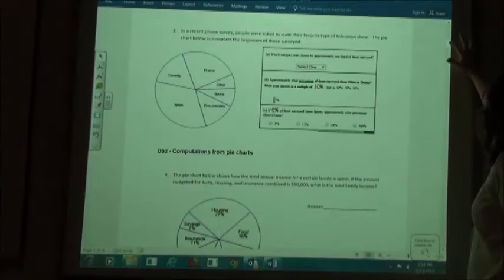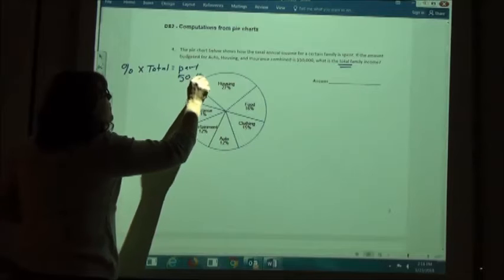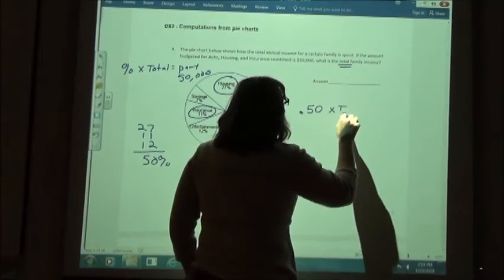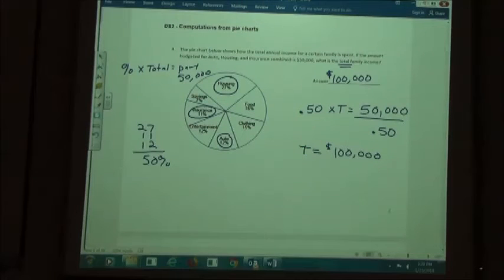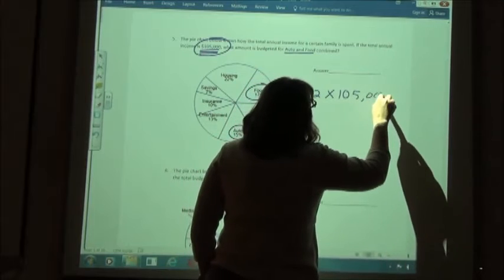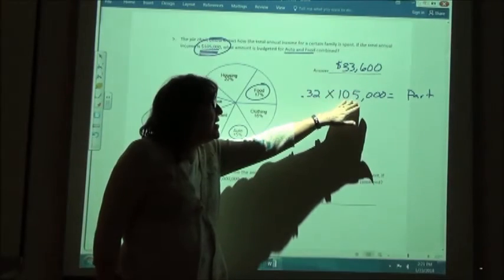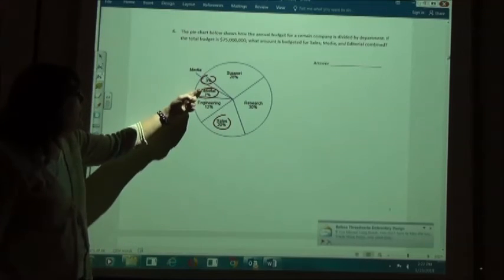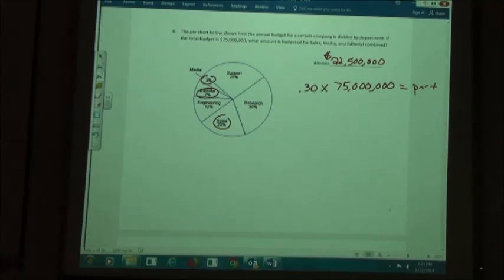DS2 Computations from pie charts